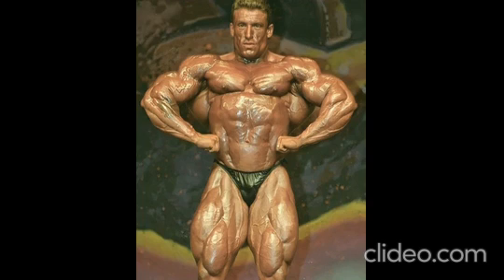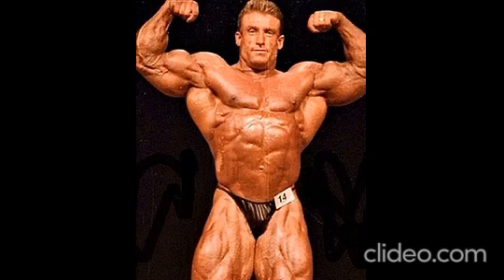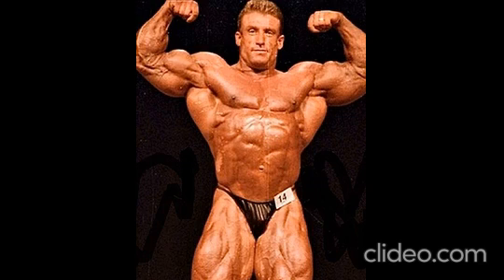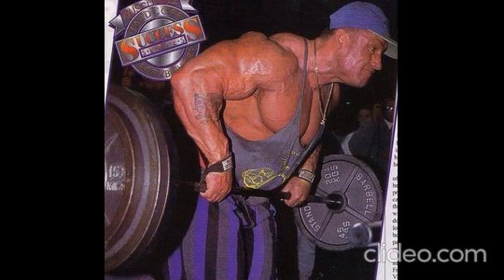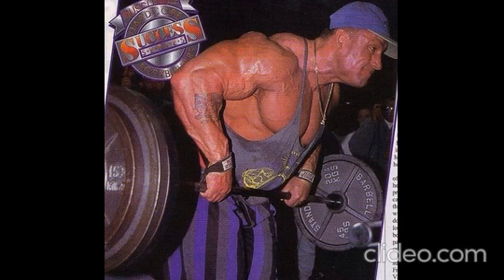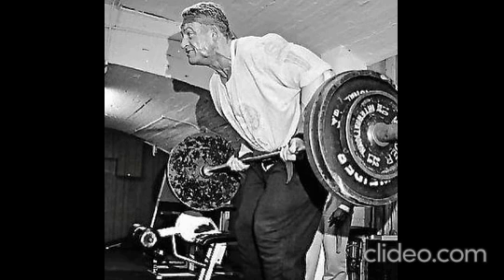أسطورة كمال الأجسام دوريان ييتس يشاركنا أسرار العضلة ثلاثية الرؤوس